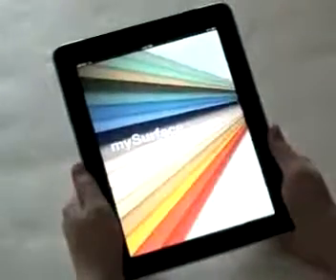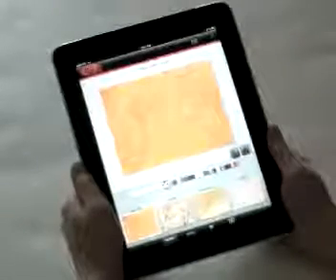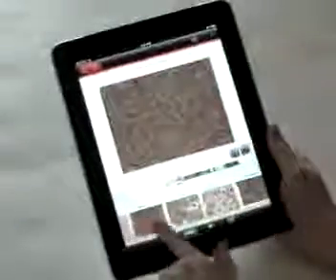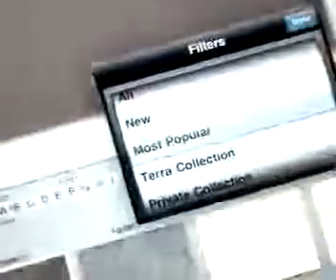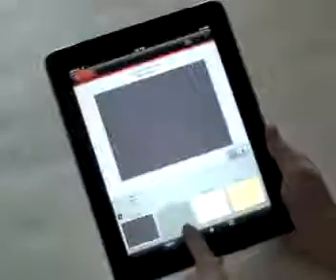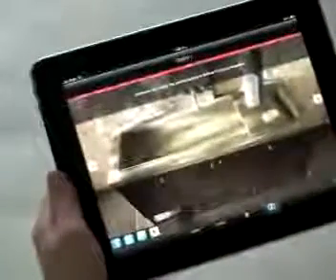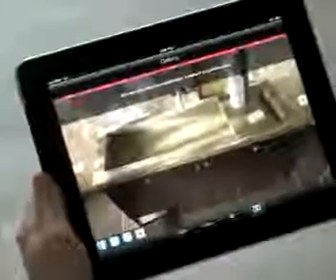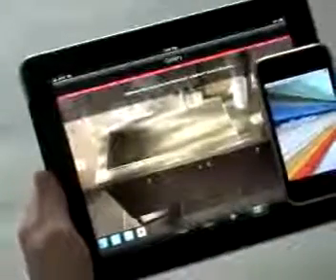New mySurface iPad app for design featuring DuPont™ Corian® and DuPont™ Zodiaq® colors